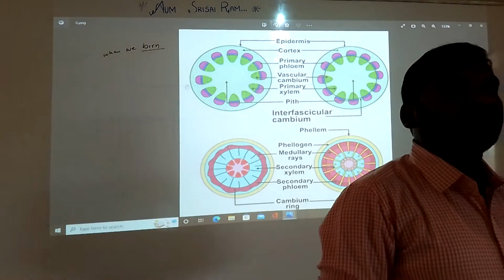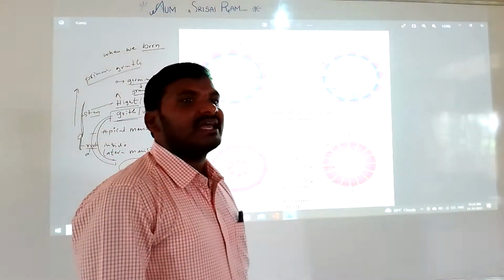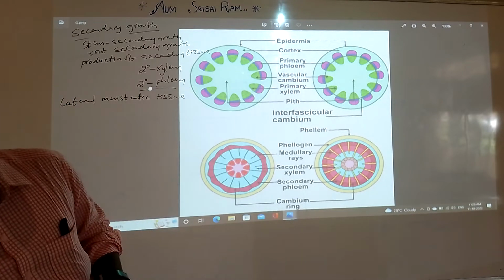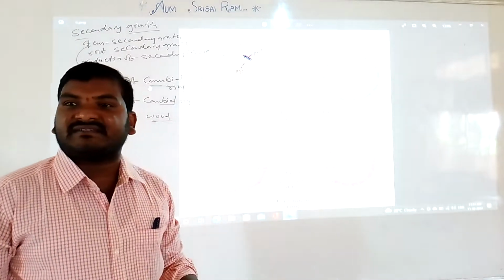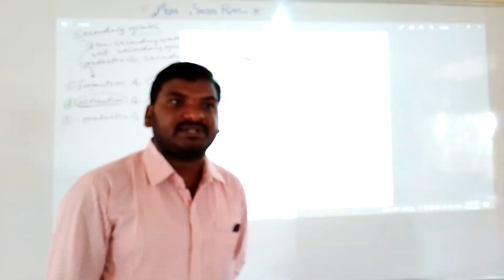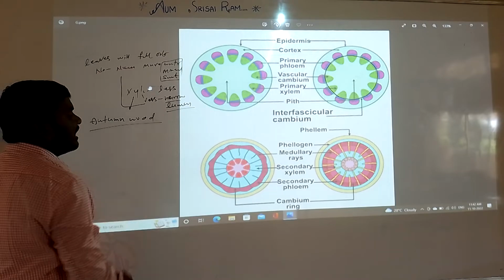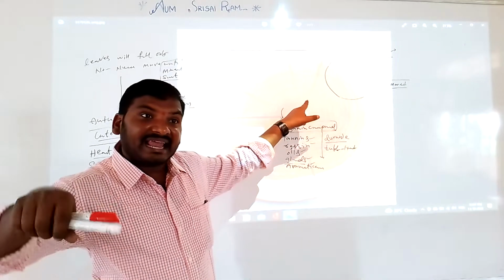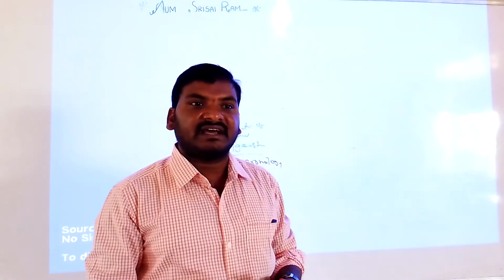secondary growth in stems , secondary growth of the plants, class room class.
annual rings formation in stems